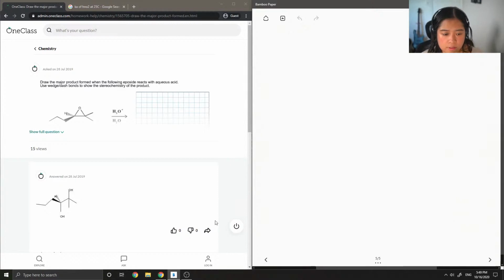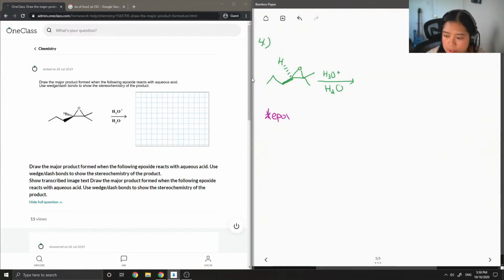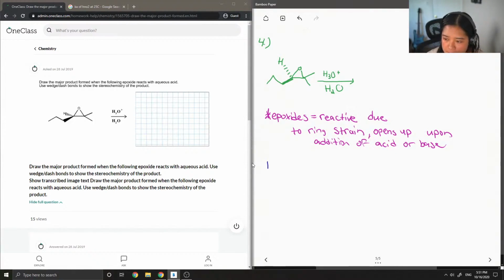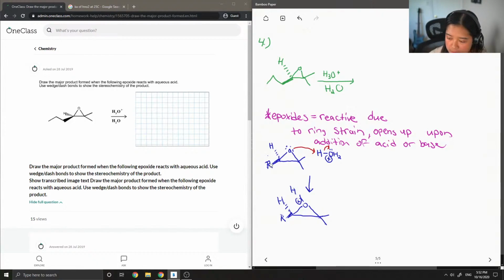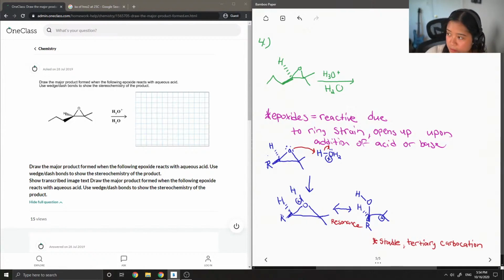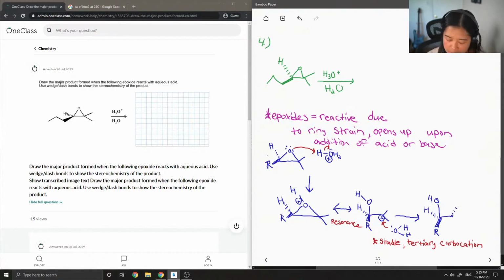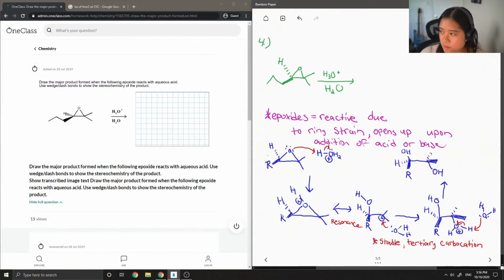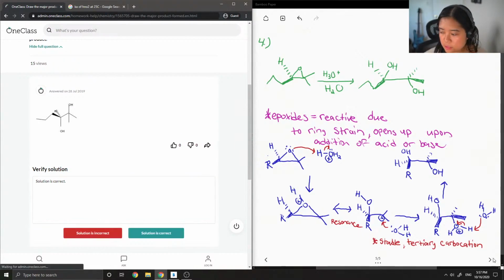Draw the major product formed when the following epoxide reacts with aqueous acid Use wedge/dash b